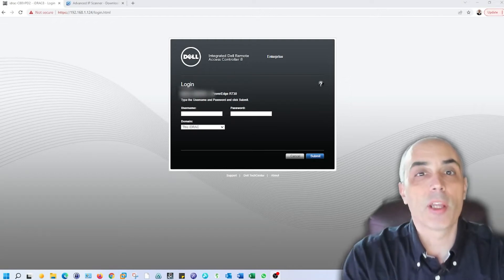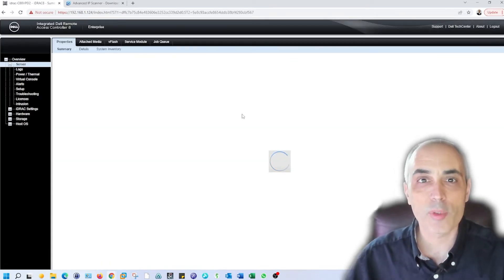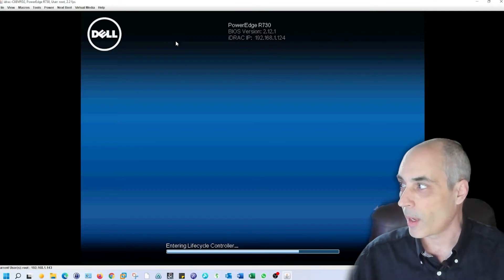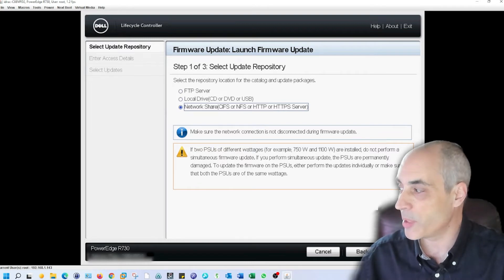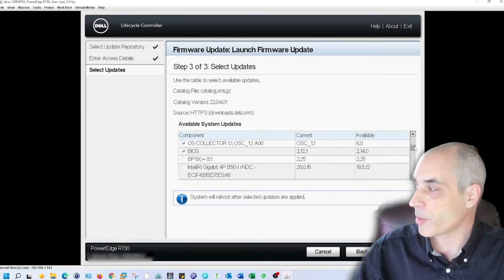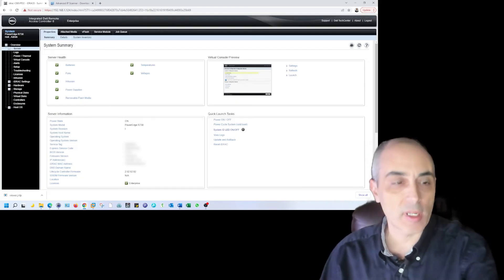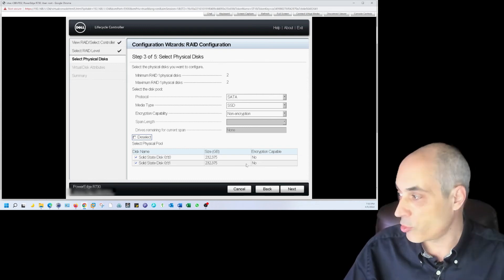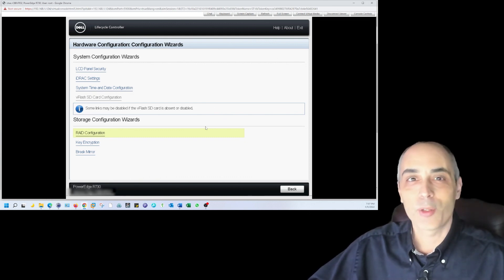Save Money Buying Used Servers (Part 2) - Getting started with used servers - component setup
Bob Pellerin (CTOBOB) continues the installation of a used server. A lot of people have asked the proverbial "now what?" after opening the box. Bob discusses what to do first before you install the Operating System, such as VMWare ESXi on the server.

Reasons for buying used are easy. You save money if you don't need the very latest technology or the very best processing throughput. In many cases, you will get more (Processing power, memory, drives) for your money.

General recommendations:
* Get something that is not too old. Operating Systems like VMWare ESXi prevent using older processors and systems. This will affect you if this is for a production environment and it will limit the usability down the road.
* Buy new SSDs. The processors and the RAM can be used, but we generally only use SSDs (SATA, SAS, NVMe drives) that are new or that we know have not been worn out. Remember it's your data that counts in the end.
* Buy a brand that continues to provide firmware updates for their products without having to pay for extended support or having to open a service ticket and waste a whole lot of time.
* If this is going to end up in production, consider getting the remote management module. It's most likely very inexpensive with the used server.
* If this is going to end up in production, get a higher-end RAID controller. This will save a lot of time and provide a much better experience. The base model can be really slow in a degraded RAID situation.
* Get TPM 2.0 if that's an option. You'll thank me in the future. :)

Be sure to check out the VMware ESXi installation videos Bob did previously on a variety of server brands and models.
Sample Enterprise or NAS grade SSDs:
Micron
Micron 5210 Ion SSD - 7.68TB
Kingston 3840G DC500M - 3.8TB
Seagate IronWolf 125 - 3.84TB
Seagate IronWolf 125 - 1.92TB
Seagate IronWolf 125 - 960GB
Seagate IronWolf Pro 125 SSD - 480GB